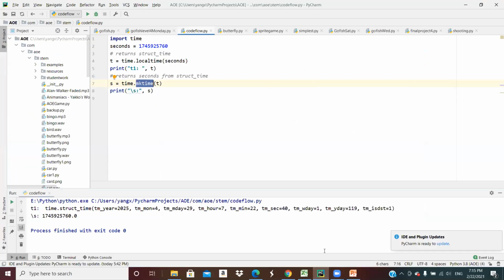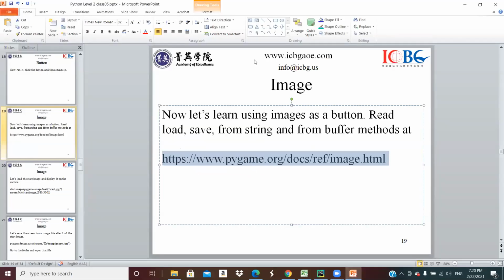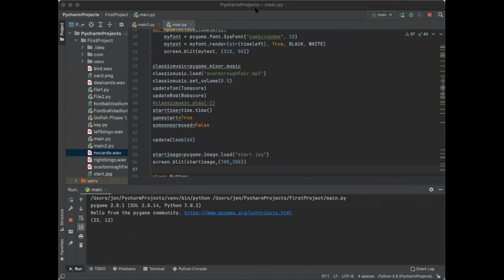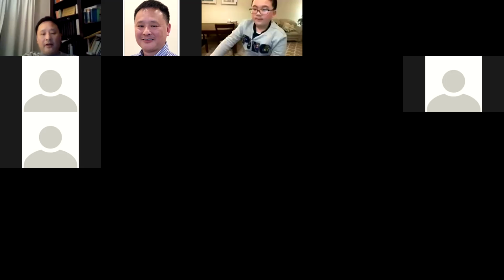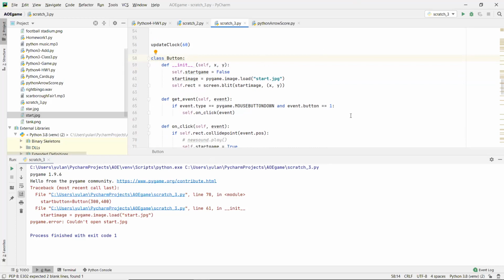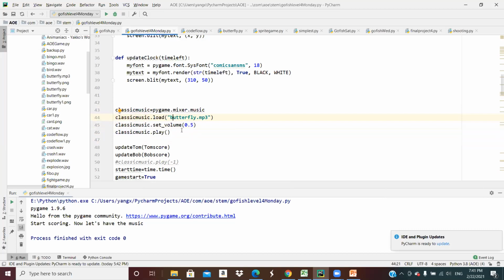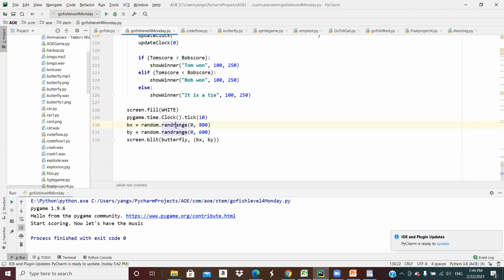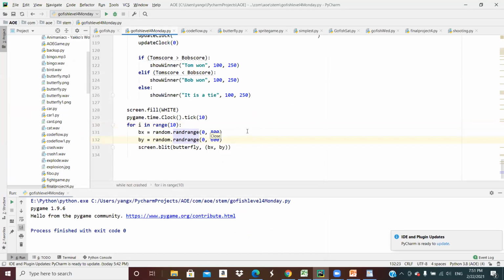2021Spring Python Level 4 Class 07